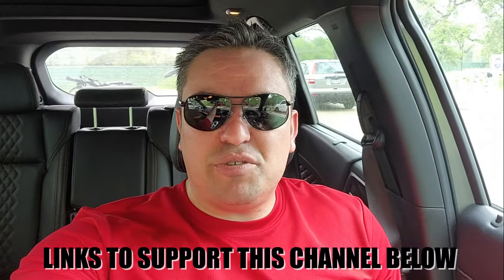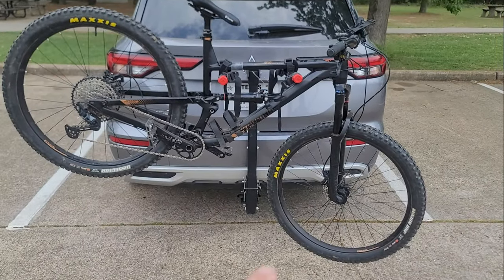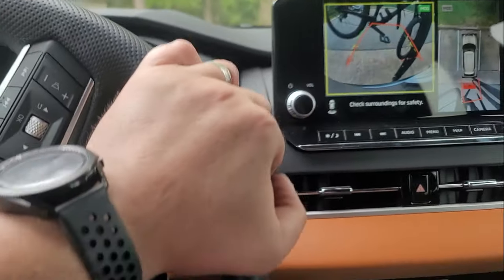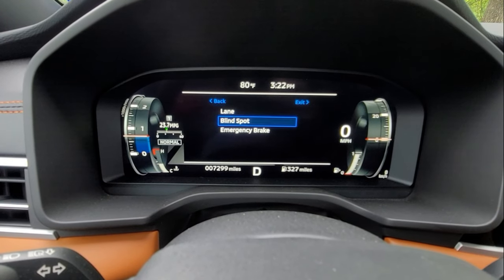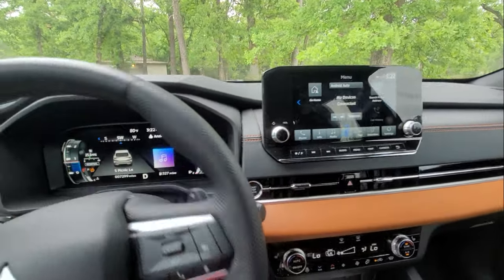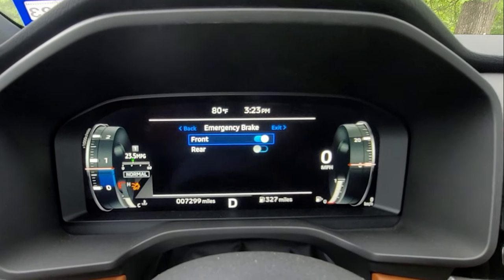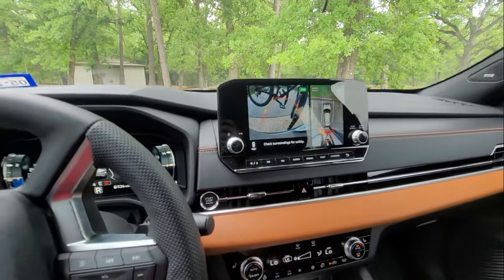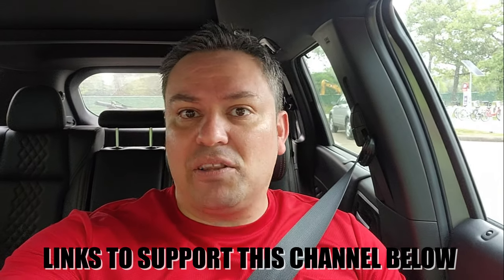How to disable Reverse Parking Emergency brake on your 2022 Outlander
You might need this when you are towing or have a cargo basket, or a bike rack attached to your hitch, then you are reversing and it auto brakes.

All-weather mats:
Option 1: ✨🔗✔️
option 2:✨🔗✔️ (rouge)

Throttle Body and Air-Intake Cleaner: ✔️
Mass Air Flow Sensor Cleaner: ✔️

Fully Synthetic 0W-20: 🔗✔️🛢️ (highly recommend this over other name brands)
Oil Absorbing Pads: ✔️

Do you own a 2022 Outlander or Eclipse Cross? Here is a Facebook group you might like

2022 Mitsubishi outlander, 2022 Mitsubishi outlander SEL, 2022 Mitsubishi outlander SEL launch edition

My Cameras

My Gear
GoPro Accessories

Bucklos wheelset

Suspension:
Cranksets:
IXF

Ganoper 104bcd
Cockpit:
Wake 780mm Handlebar

Headsets:
Risk top and bottom (has an adapter for straight)

Groupsets:
11 Speed Cassette 11-50

Mitsubishi service
car maintenance
car oil change
Mitsubishi car service
Mitsubishi repair
Mitsubishi repair service
Mitsubishi inspection
rough idle
rough idle at stops
bad acceleration
throttle body clean up
MAP sensor
MAF sensor
mass airflow sensor
preventive maintenance
2022 outlander
recall
tbs
steering wheel
replace steering wheel
hood flutter
hood vibrating
hood fluttering
TBS